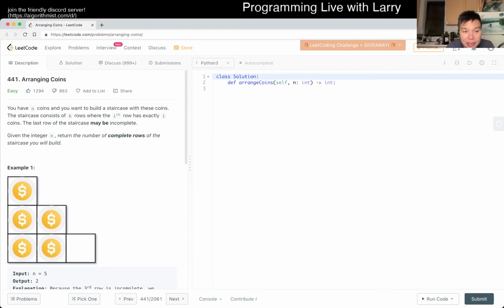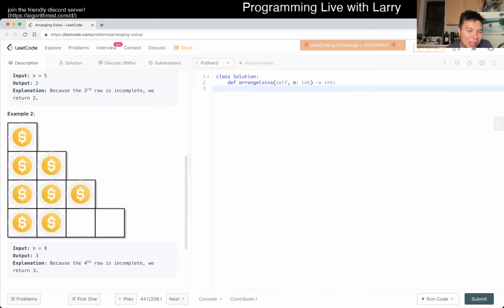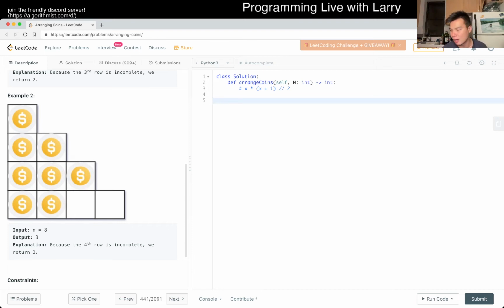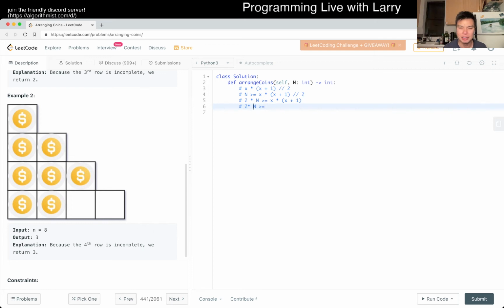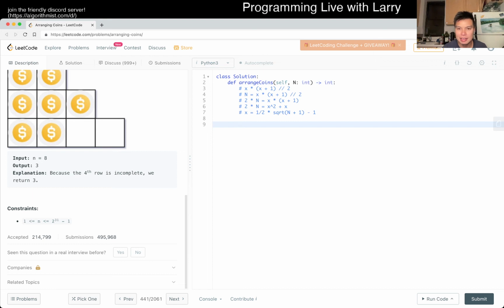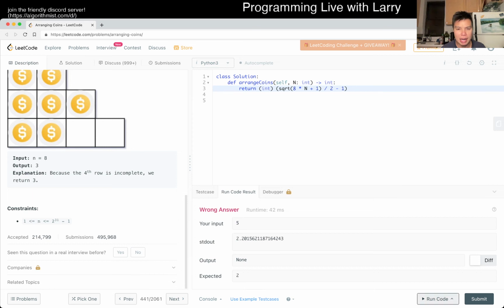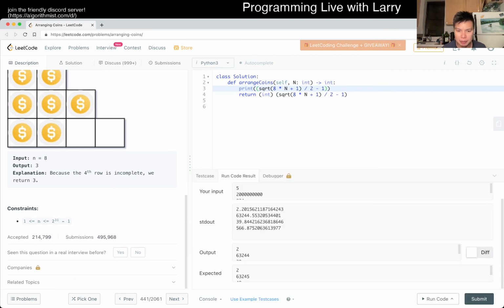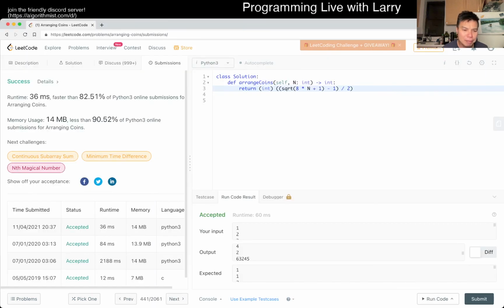Daily Leetcode #584: Nov 05, 2021 - 441. Arranging Coins